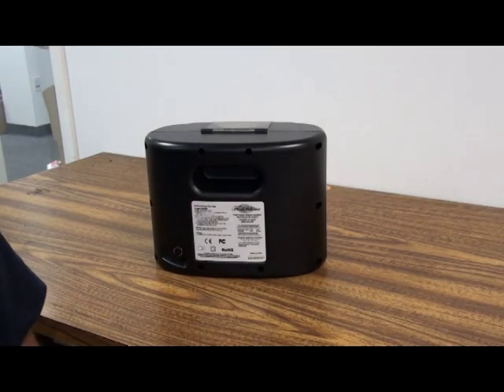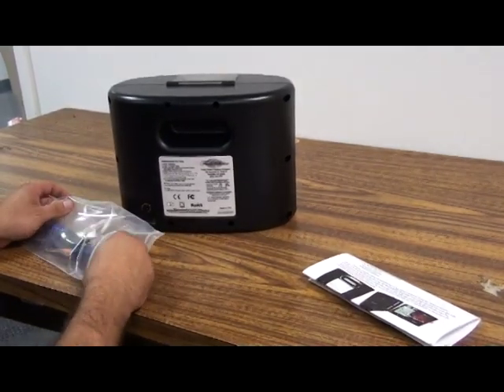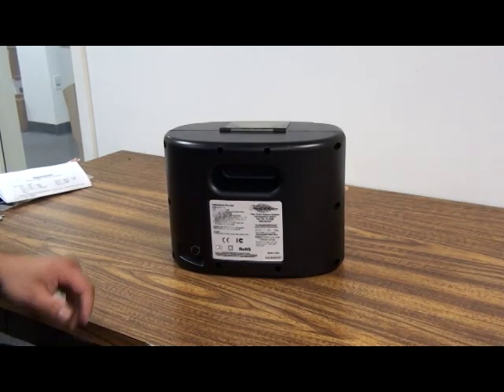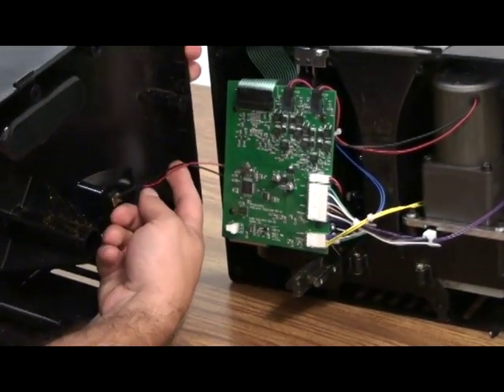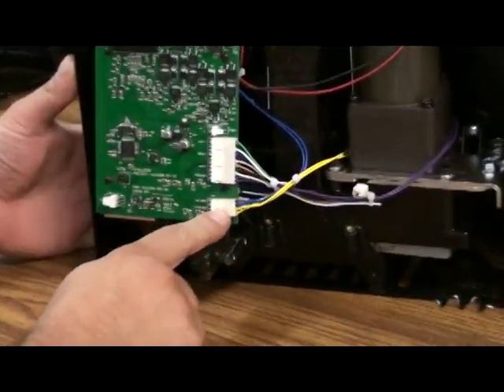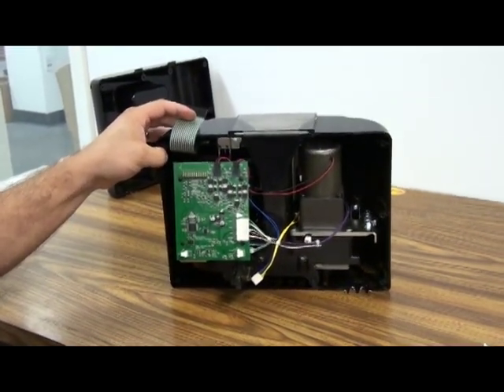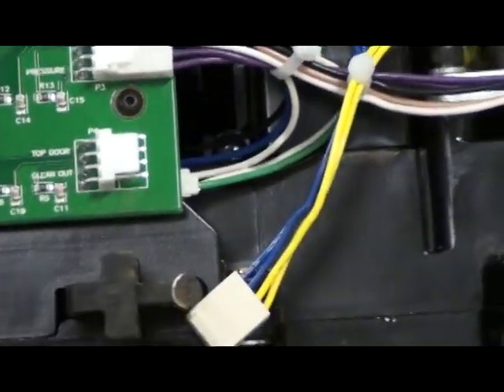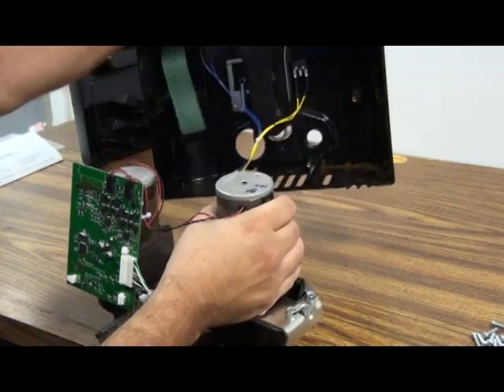04 Disassembly.avi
This video will show you how remove the machine assembly from the front and rear case of the Revolution Electric Cigarette Machine.